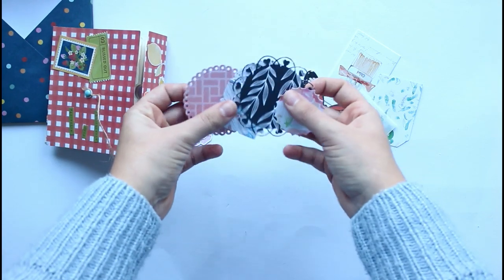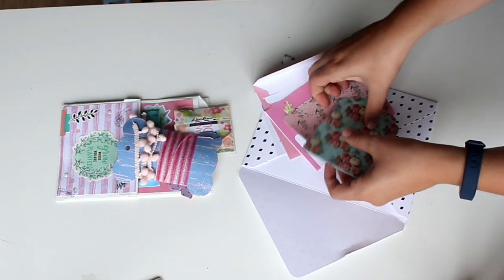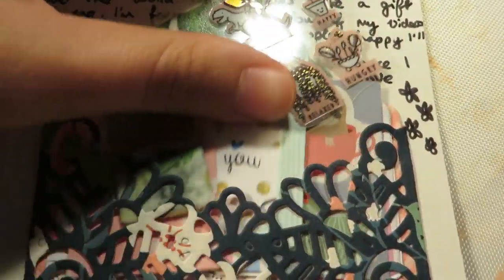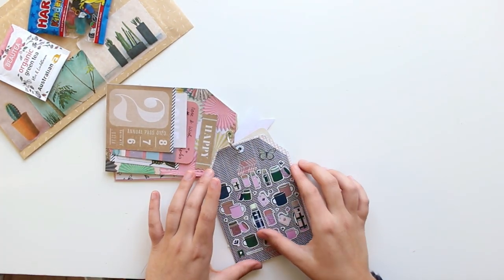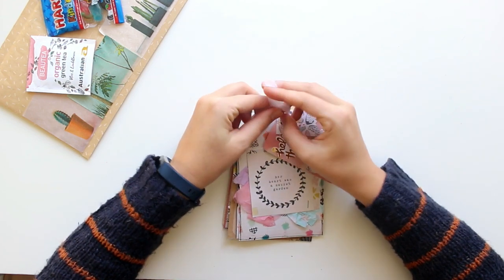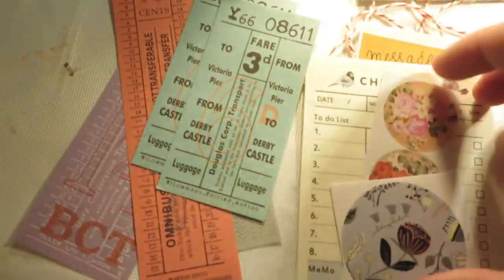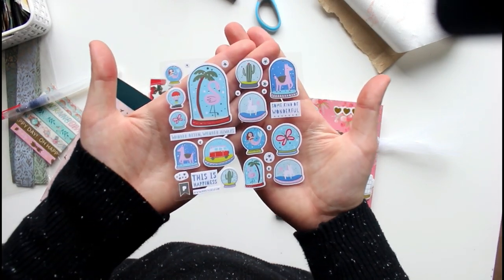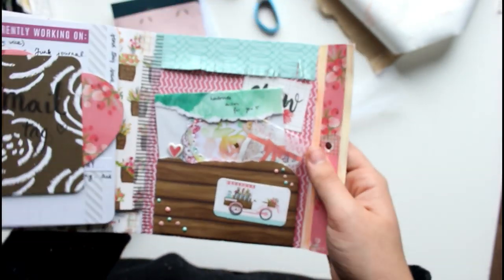Showing 10+ Outgoing Happy Mails!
Follow me for (future) snail mail LIVESTREAMS! :D

Etsy Shop

My favorite tacky glue